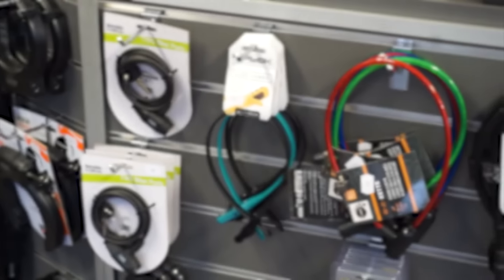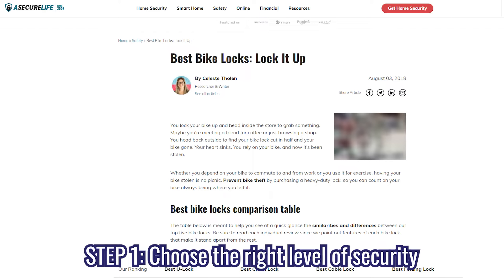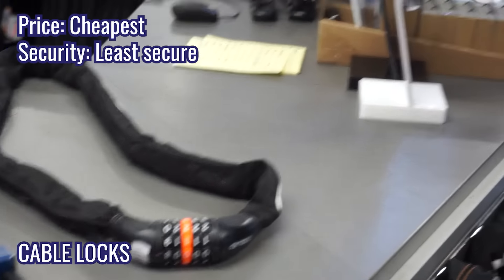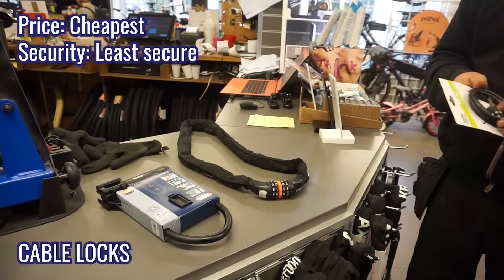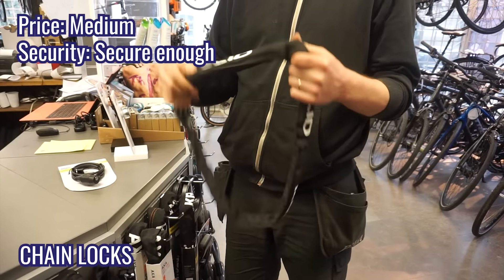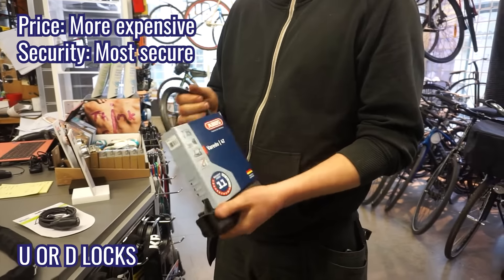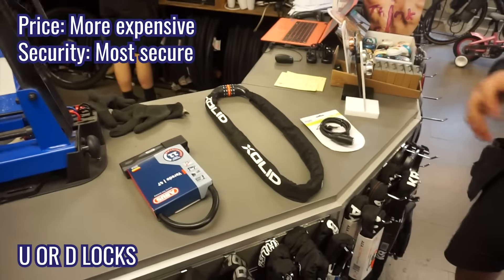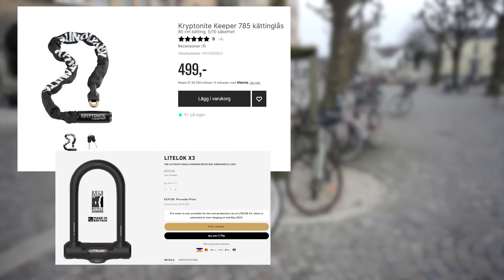Types of bike locks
Youth & Commute - A structured approach for increasing the mobility of marginalized youth is a project co-funded by the Erasmus+ programme of the European Union and is addressing green transport and mobility, road safety literacy, mobility and inclusion.

With this project we are addressing green transport and mobility, road safety literacy and the mobility and inclusion of young refugees, migrants and other groups living at the margins of the society. Lack of accessibility to transportation services and systems leads to social exclusion and the bicycle provides target groups with low-cost mobility, which is a prerequisite for social inclusion.

Video created by Mobilising Expertise